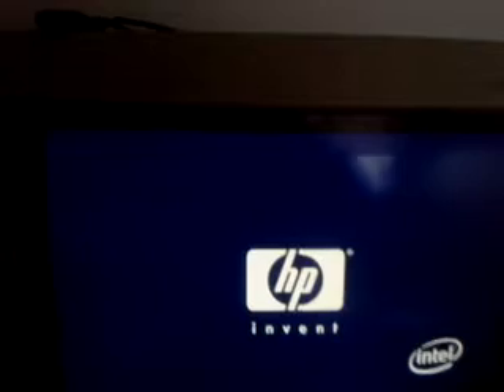Windows 8 And SSD? - Boot Test! [Kingston SSDnow v300]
so today i startup my pc using my new ssd and counting down the time it takes to start!
it was about 4 seconds and everything was loaded!

[videos are going to continue as they were before, this is just a test i wanted to put :D]

Specs
The SSD i have [Kingston SSDnow v300]
250GB Samsung 3" HDD [unplugged and not used] [came with the PC]
2GB DDR2 ram
Intel Pentinum Dual CPU Both at 2.00GHz
The BIOS
Phoenix AwardBios 2008 [yes it's outdated :D)